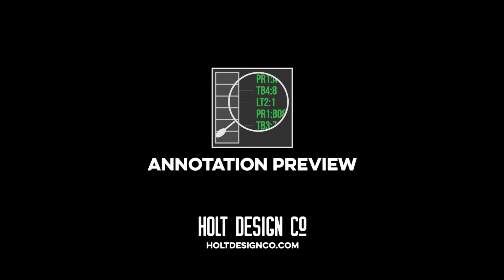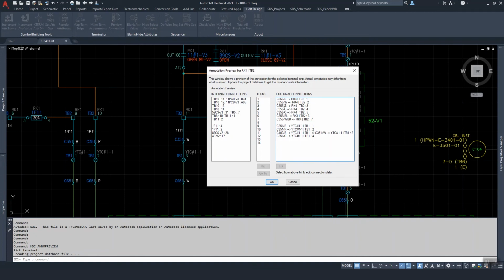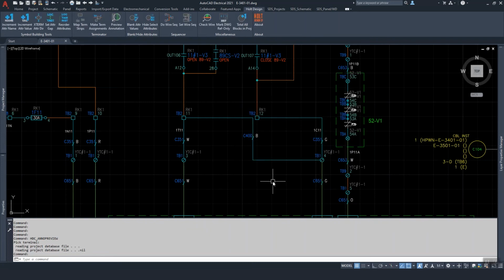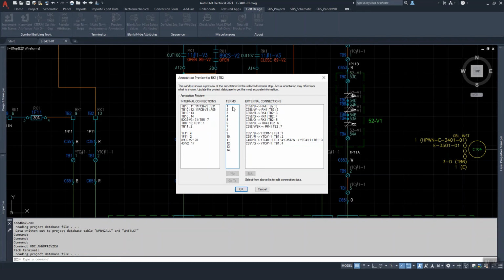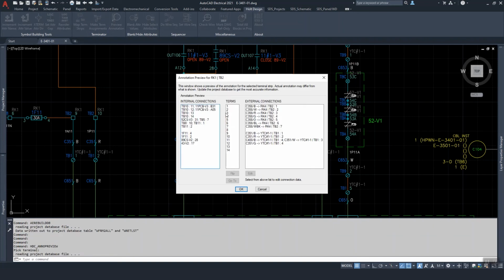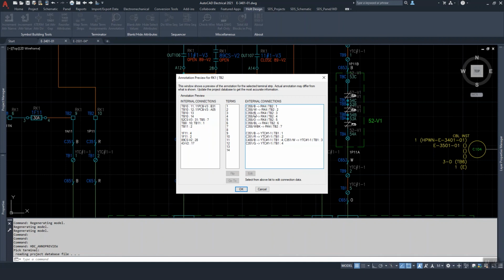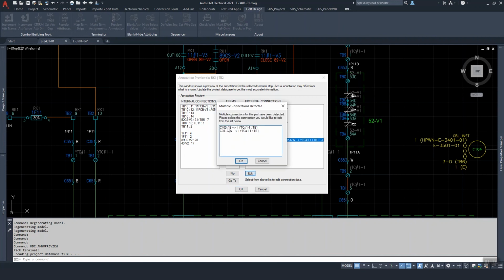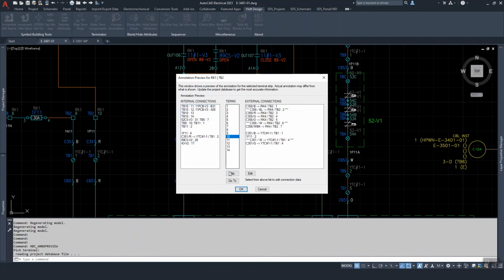Holt Design Tools: Preview Annotation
The Preview Annotation tool allows the user to get a preview of what a selected terminal strip’s annotation will look like. The information is organized in three columns, with the terminals in the center column, internal connections to the left, and external connections to the right. External connections show both the cable and the far-end connected component. Certain attributes of the external connections can be edited, including the cable tag and conductor color, as well as the INST, LOC, TAG, and PIN values of the connected component. The user can also flip internal and external connections for a selected terminal, or surf directly to a terminal using the “Go To” button.